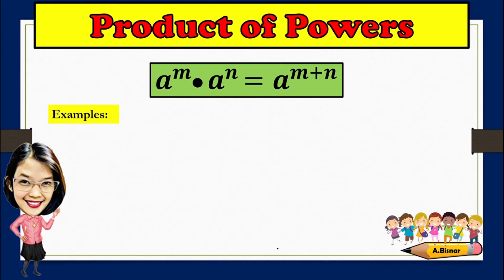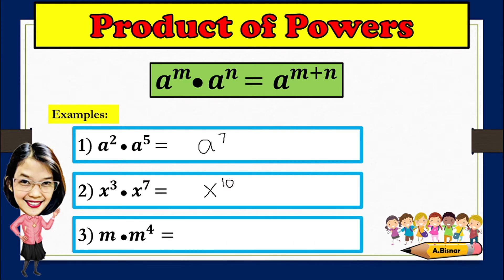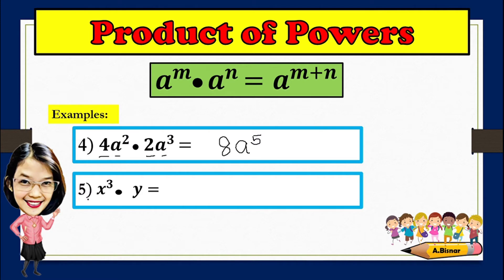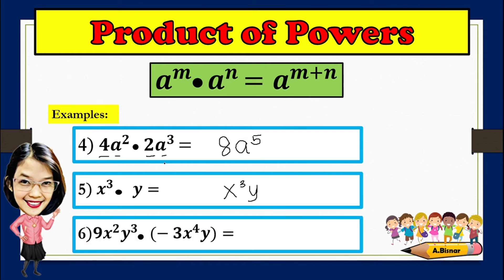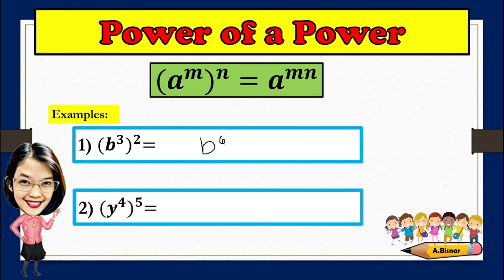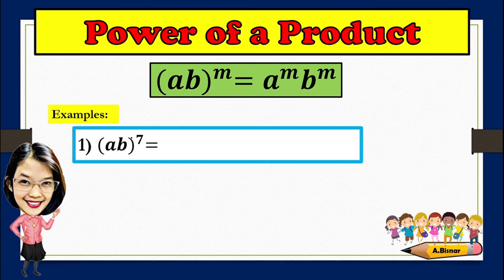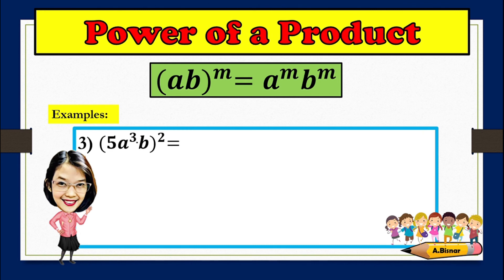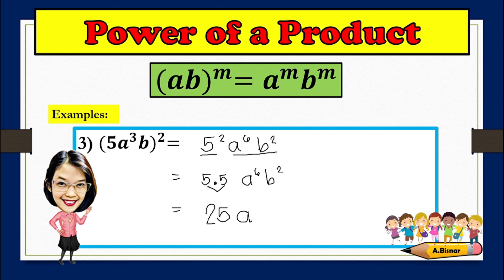Laws of Exponents ( Product of Powers, Power of a Power, Power of a Product) -PART 1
This viedo lesson will illustrate
some of the Laws of Exponents  which are
 Product of Powers, Power of a Power, Power of a Product